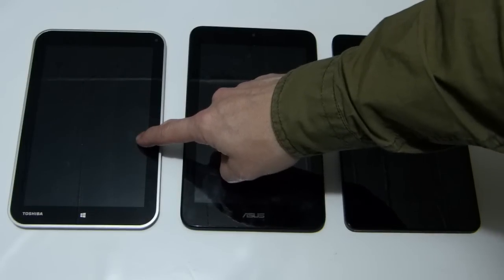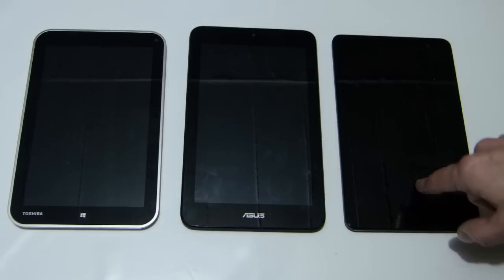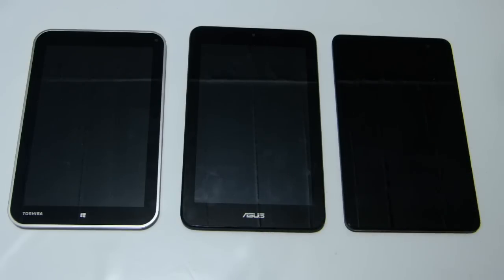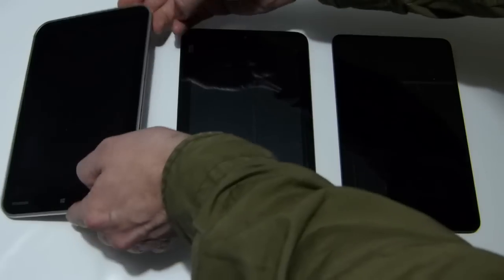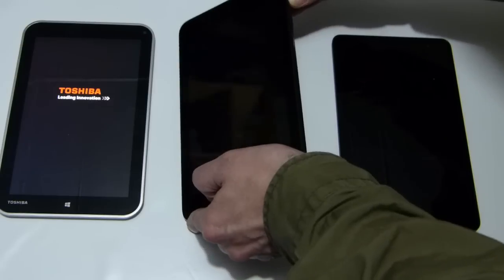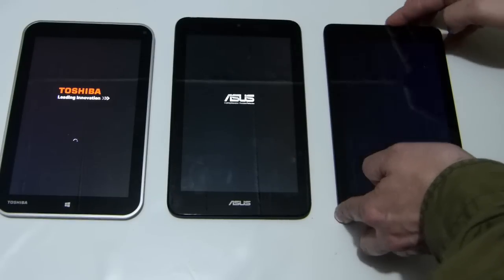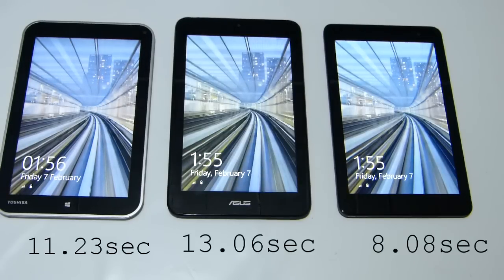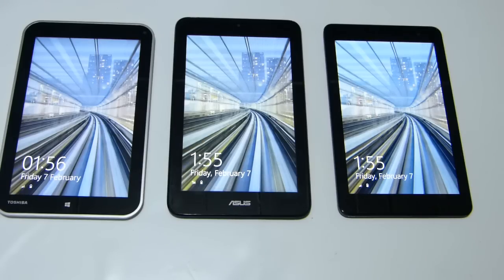Three Way Speed-Test Windows 8 1 Tablet Boot Speed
with three Windows 8.1 Tablets. Testing boot speed.